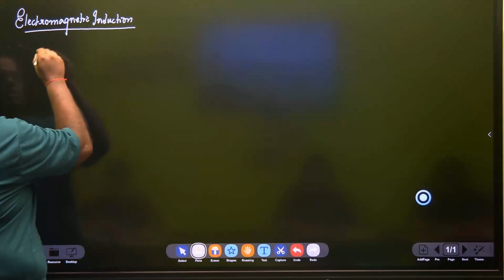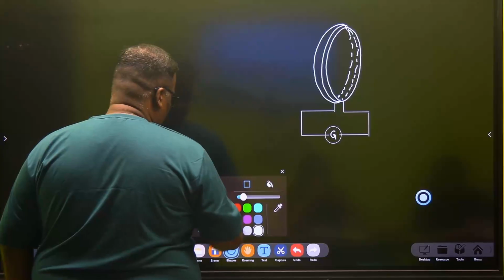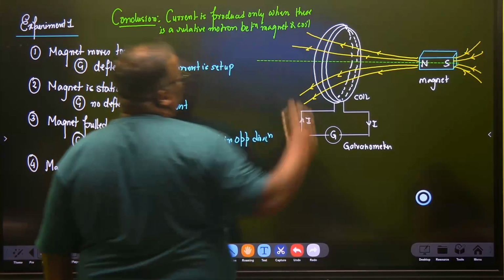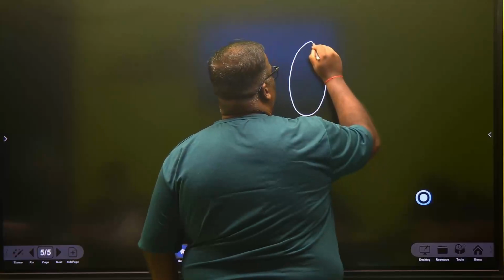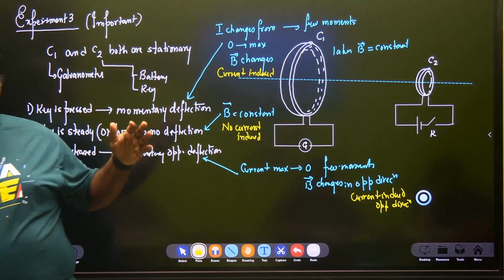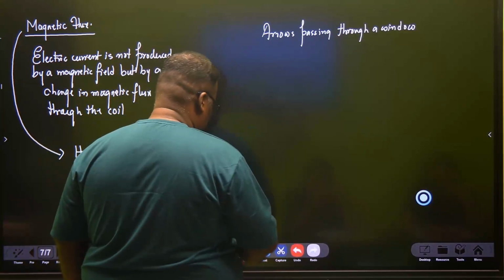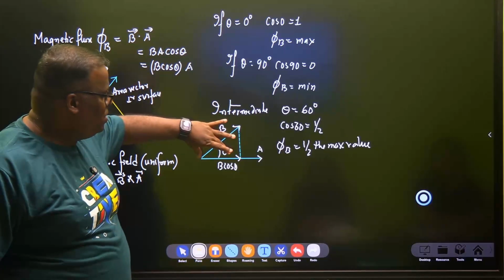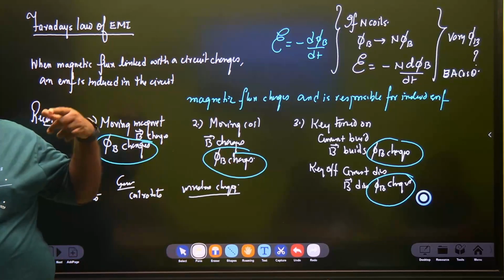Electromagnetic Induction I Lesson 1 I CBSE I G12 I